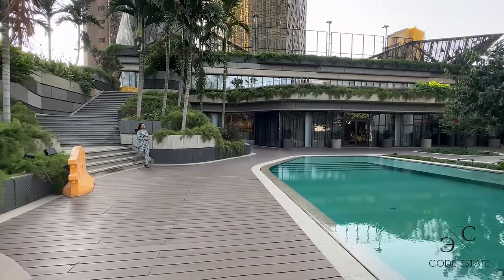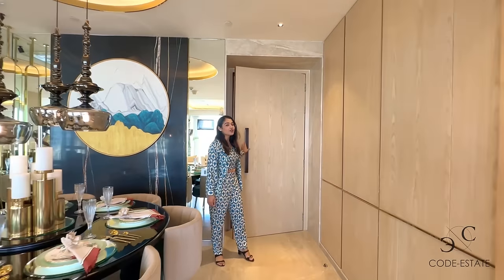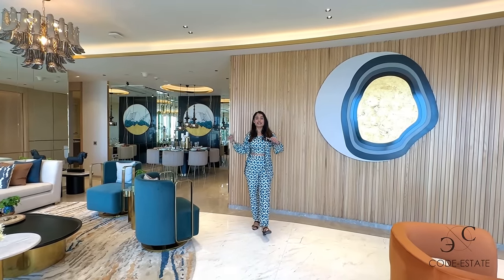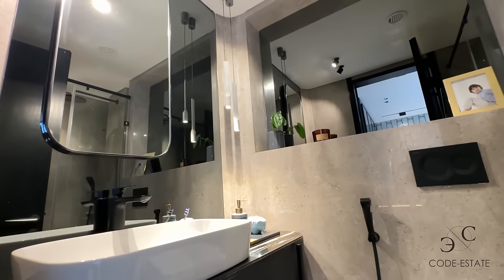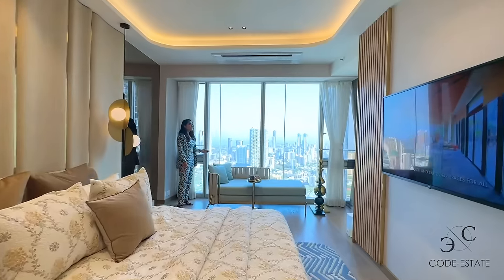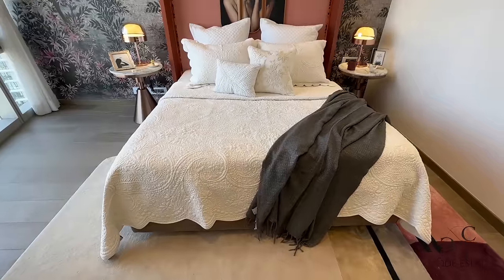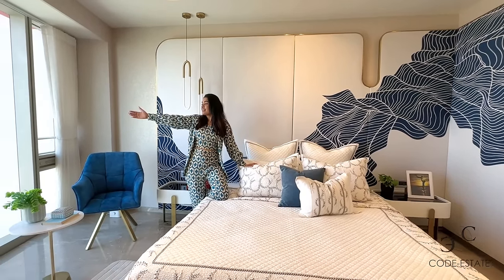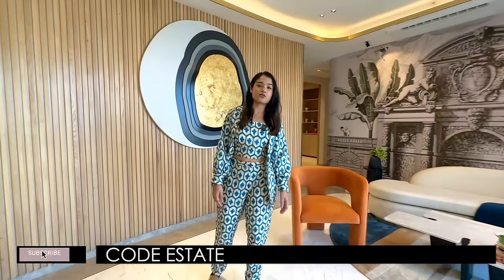4bhk BESPOKE Residences by LODHA - The Park, Lower Parel, South Mumbai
LOWER PAREL, SOUTH MUMBAI

LOCATION:
Lodha Adrina at Lodha Park is located on the Mumbai Mile, one of the city’s most happening lifestyle hubs; where landmark residential and commercial developments rub shoulders with the finest hotels, luxury retail stores and premium entertainment hubs.

With its enviable location, Lodha Adrina offers easy access to the luxury lifestyle on the Mumbai Mile, as well as effortless connectivity to Mumbai’s suburbs and airport, via the Bandra-Worli Sea Link.

- Bandra-Worli Sea Link                         20 mins
- Domestic & International Airports         30 mins
- Peninsula Corporate Park                    10 mins
- Palladium & High Street Phoenix           5 mins

FEATURES:

50,000 Sq.Ft. clubhouse designed by the renowned interior designer Patricia Urquiola
Gourmet restaurant and juice bar
World-class gymnasium
Well-stocked library
Play zones for kids 2 to 14 years
Toddler's Den, an indoor play area for kids 2-8 years
World-class indoor kids’ playground
Entertainment zone with board games and more for kids 8 -14 years
Activity and dance rooms
Business centre
Private theatre
Indoor badminton court
Squash courts

OFFERS:
Early booking offer of 18 lakhs for first 18 customers + 0 stamp duty till 9th July

price-tag
Pay 25% Now and 75% on OC

price-tag
Savings of up to 54 lakhs

📱 DM / Whatsapp